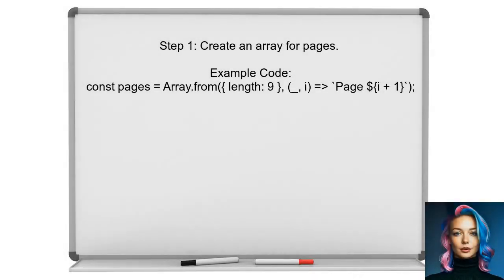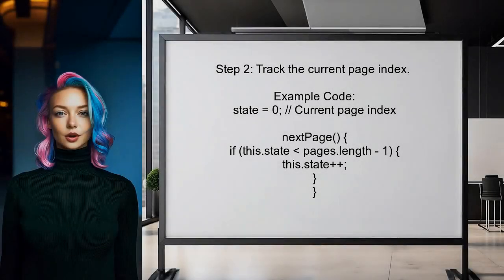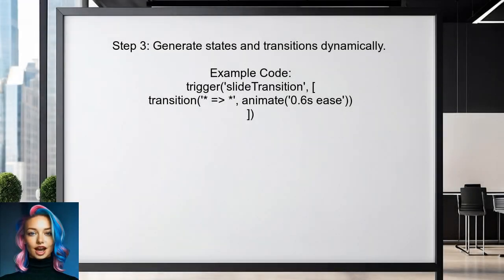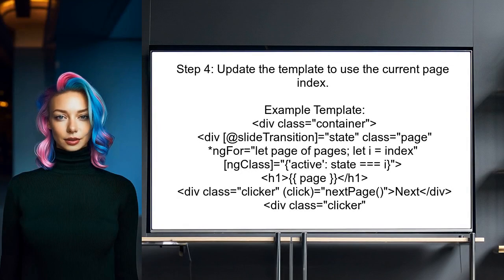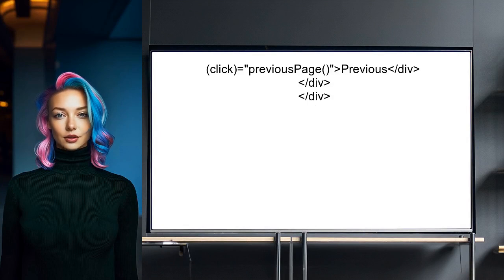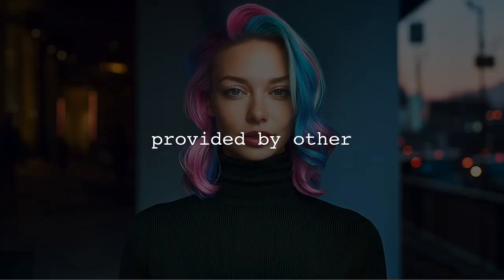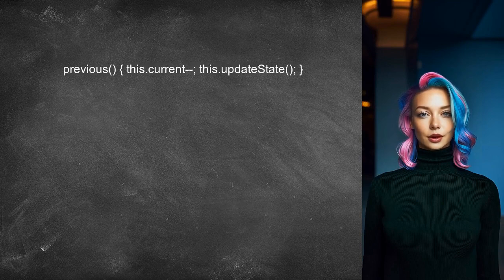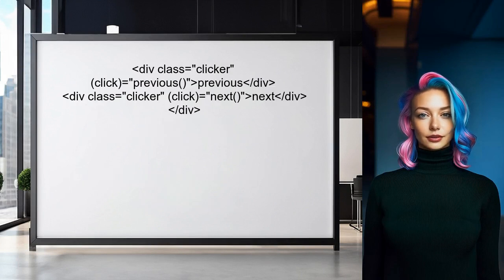How to Dynamically Create Angular Animations: A Step-by-Step Guide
In this video, we’ll explore the exciting world of Angular animations and learn how to create them dynamically. Whether you're a beginner or looking to enhance your skills, this step-by-step guide will walk you through the process of implementing animations that respond to user interactions and application states. Get ready to bring your Angular applications to life with engaging and fluid animations!

Today's Topic: How to Dynamically Create Angular Animations: A Step-by-Step Guide

Related to: angularanimations, dynamicanimations, angulartutorial, step-by-stepguide, webdevelopment, front-enddevelopment, angularframework, animationtechniques, cssanimations, javascriptanimations, responsivedesign, userinterfaceanimations, angularbestpractices, codingtutorials, webdesign, interactivewebapplications, angularcomponents, animationlibraries, ui/uxdesign,